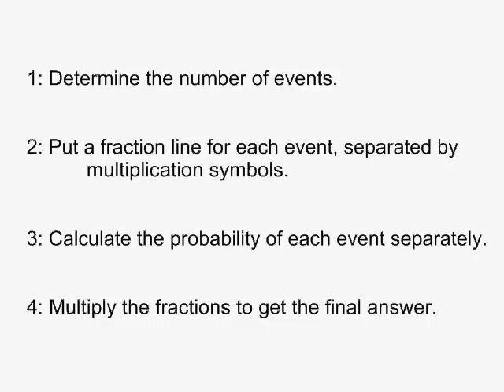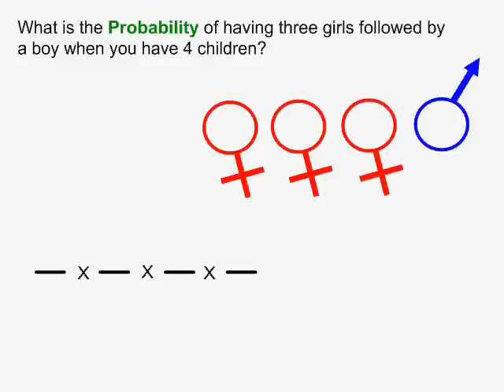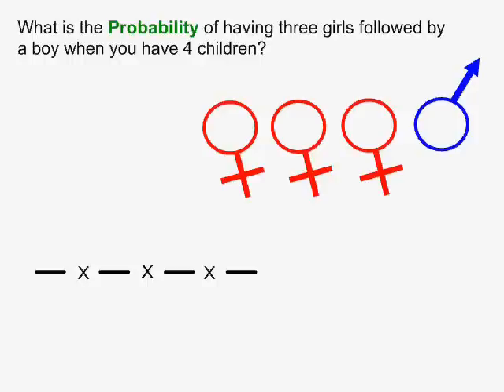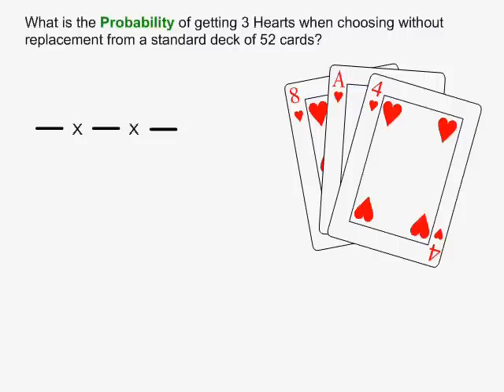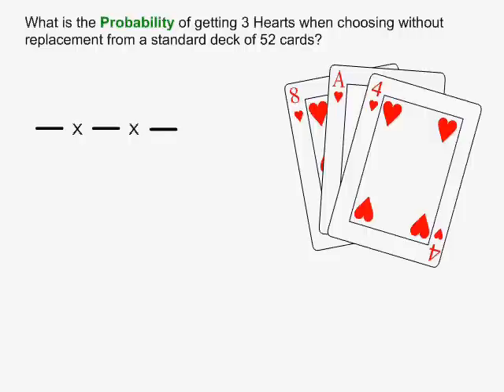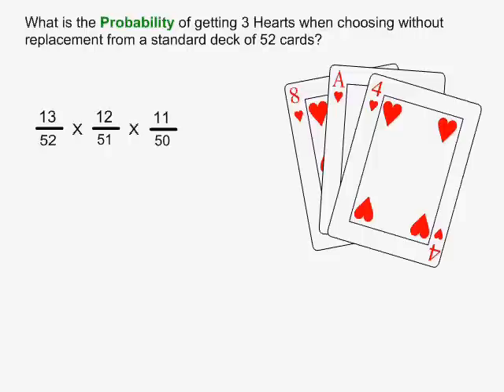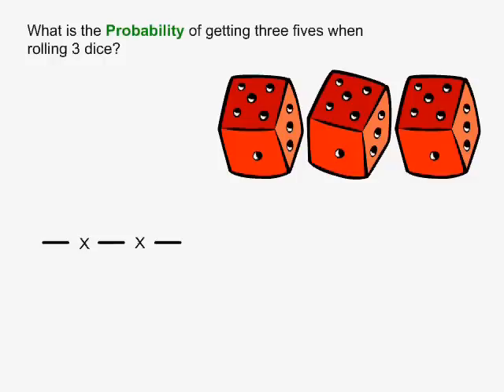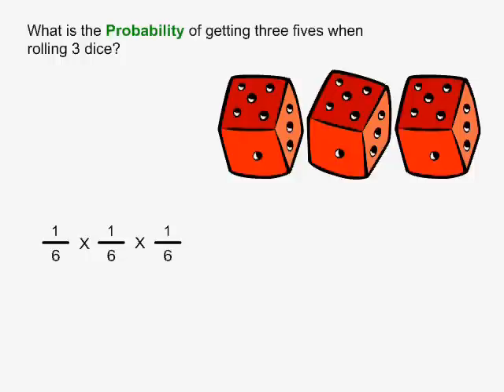Calculate the Probability of Multiple Events